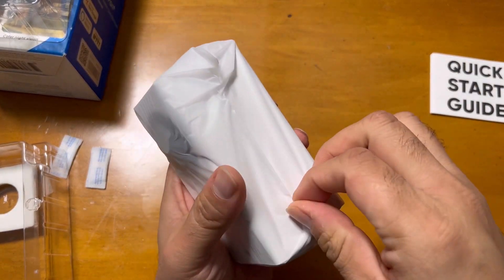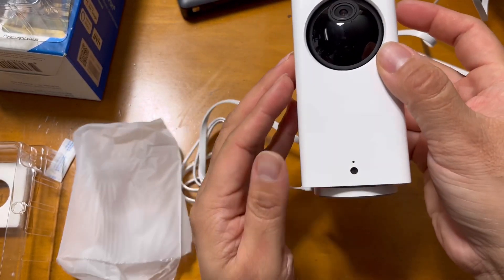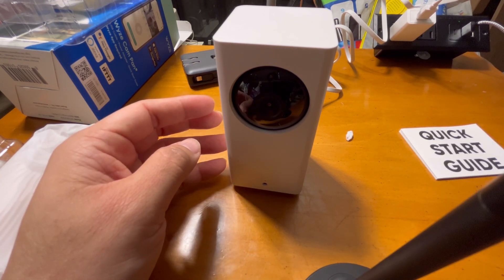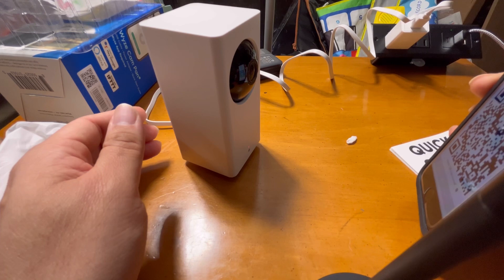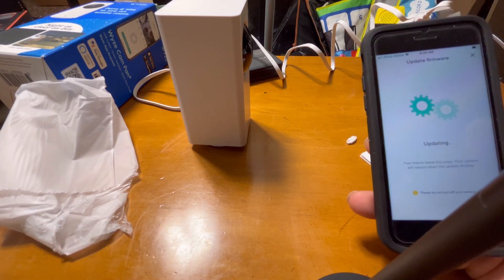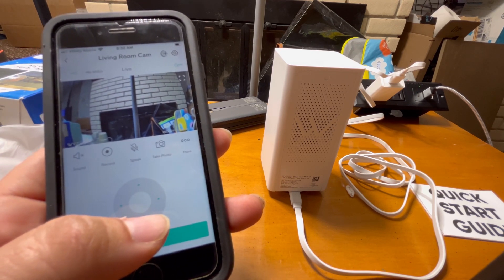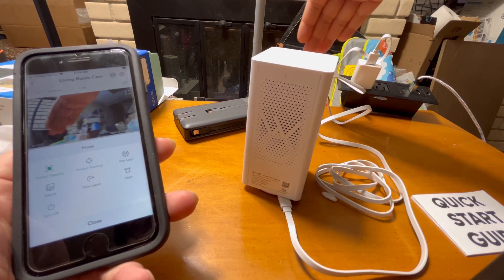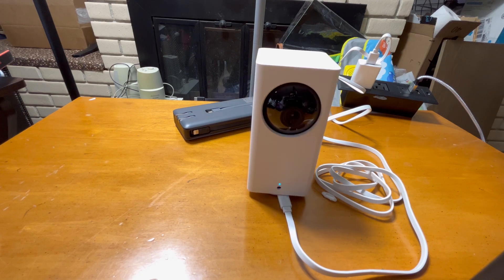Wyze Cam v2 1080p Pan/Tilt/Zoom Wi-Fi Indoor Smart Home Camera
Wyze Cam v2 1080p Pan/Tilt/Zoom Wi-Fi Indoor Smart Home Camera with Color Night Vision, 2-Way Audio, Compatible with Alexa & The Google Assistant, White